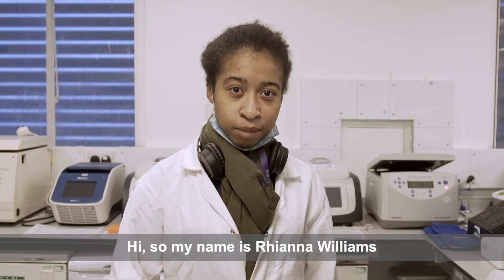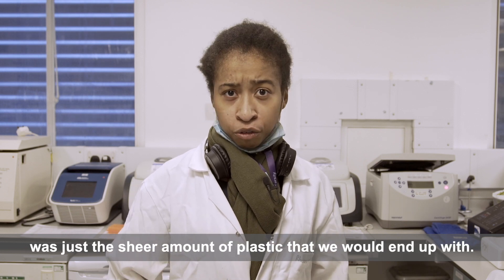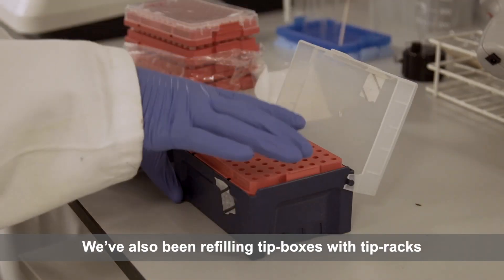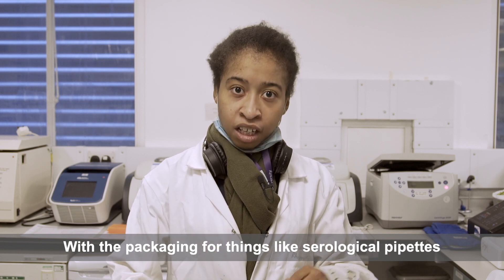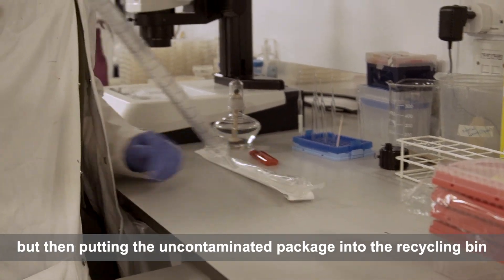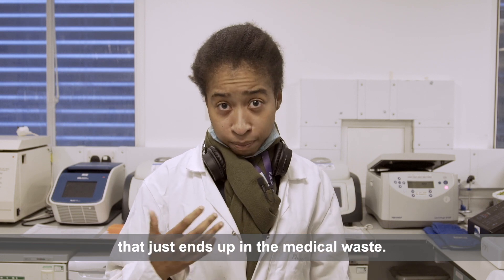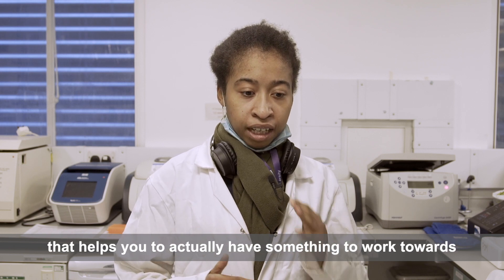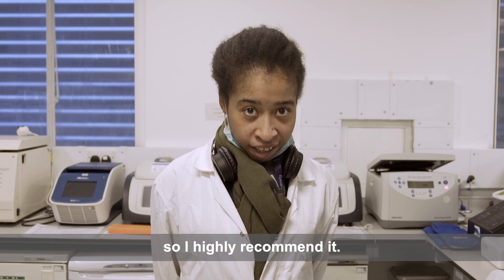How much can you recycle in a lab?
Learn from Rhianna Williams how LEAF helped her lab ensure that more of the laboratory materials are recycled instead of landing in the medical waste bin.